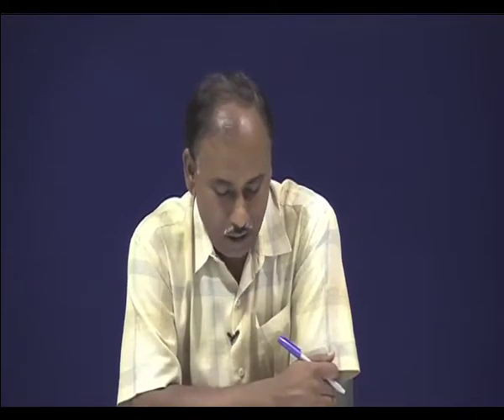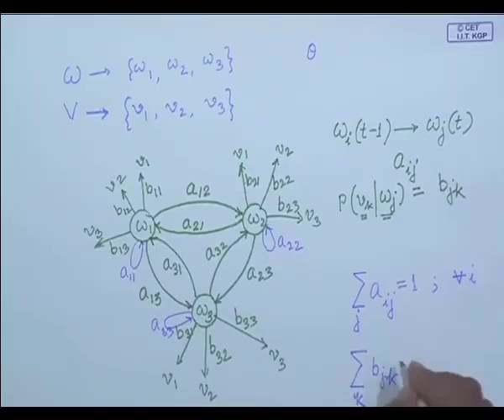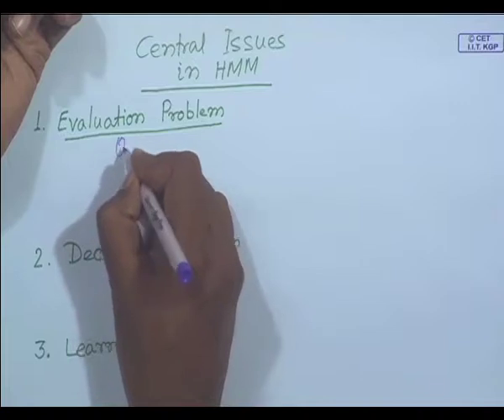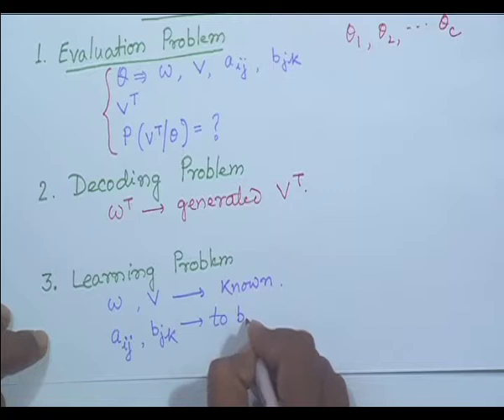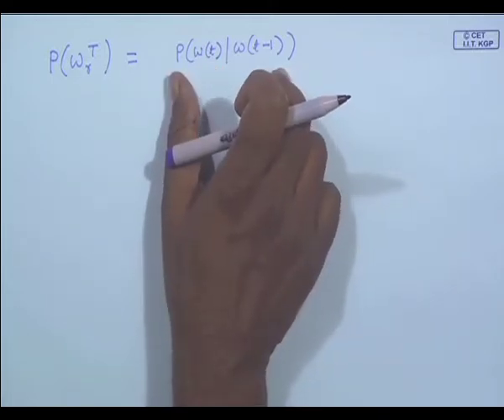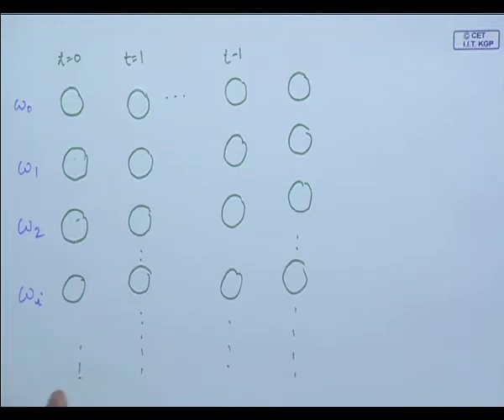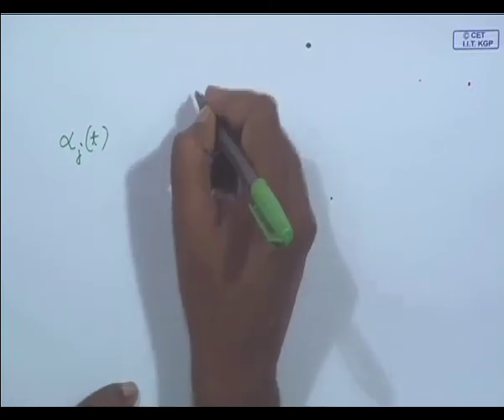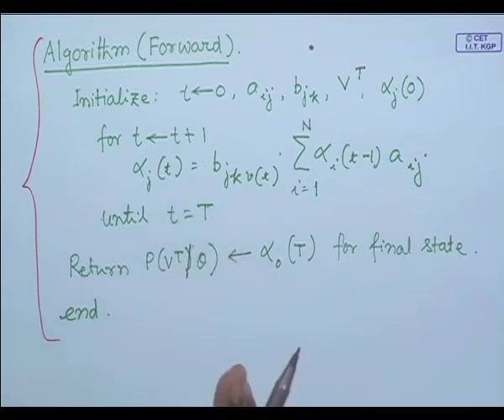Hidden Markov Model